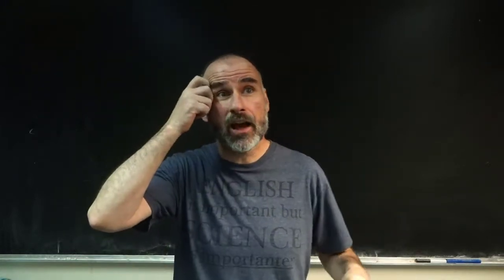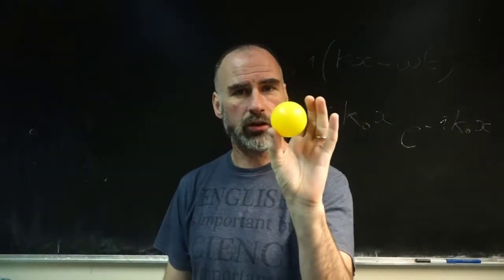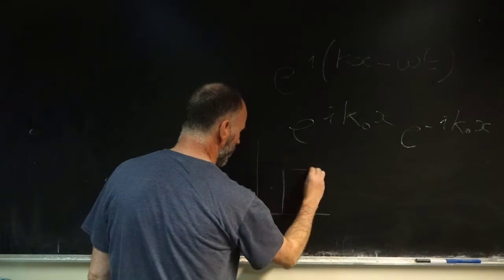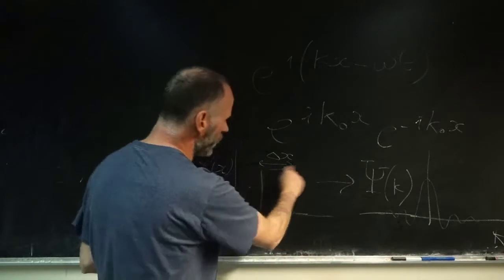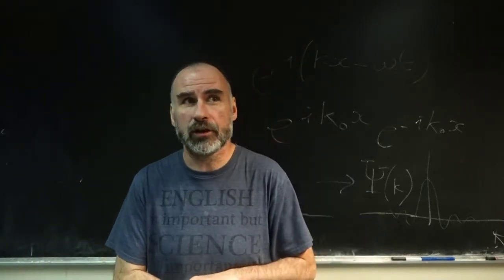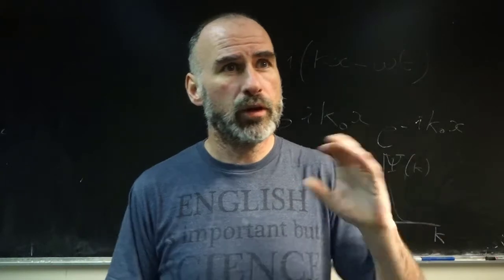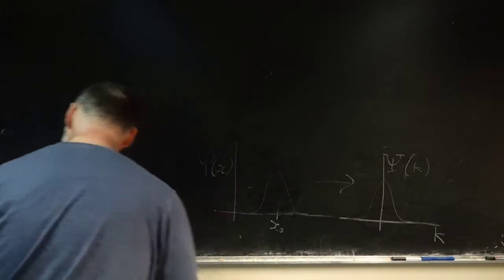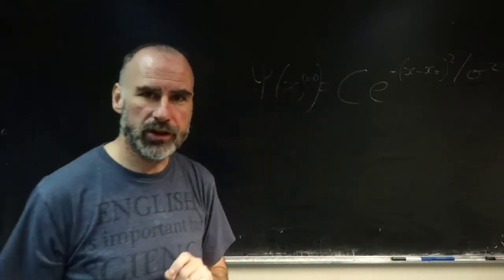The Quantum World #10 -- Intro to Gaussian wavepackets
New video for 2021/2022. An overview of Gaussian wavepackets.